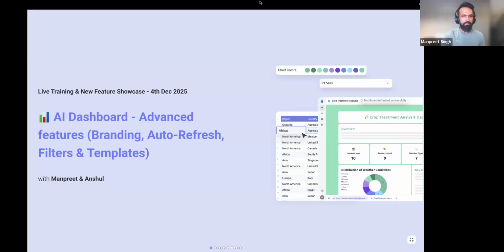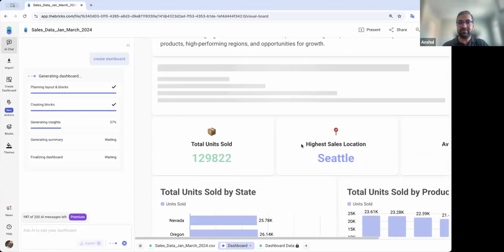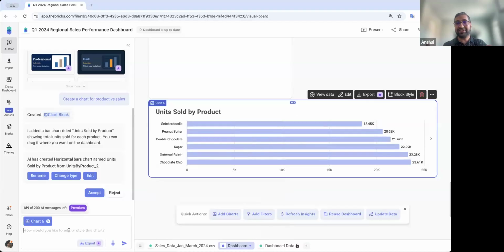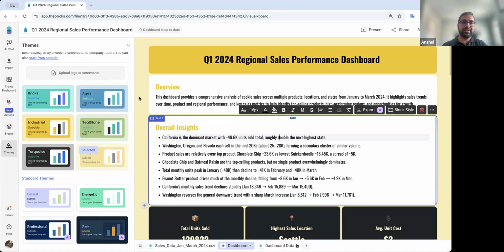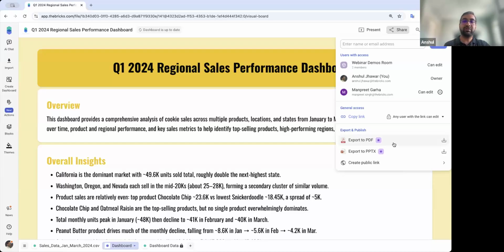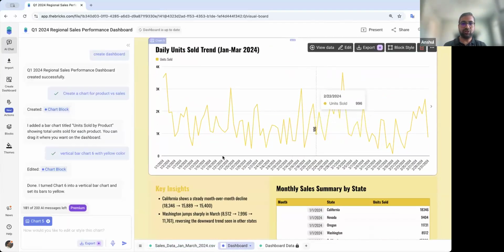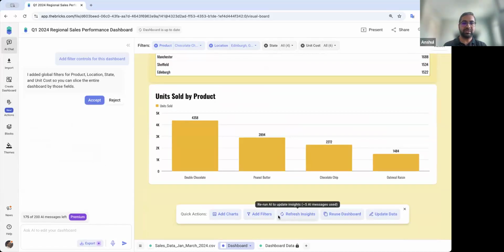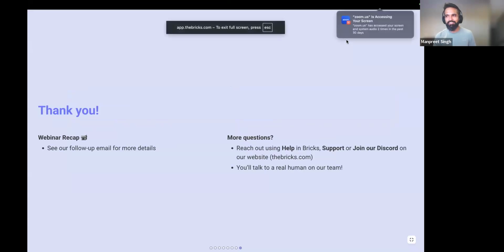📊 Live Training 4th Dec 2025: AI Dashboard New Features (Branding, Filters & Templates)